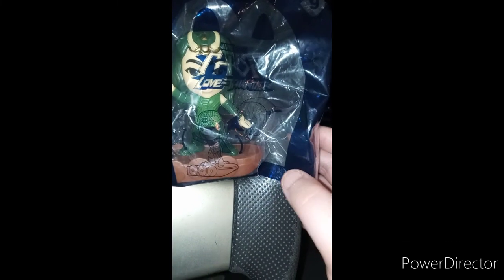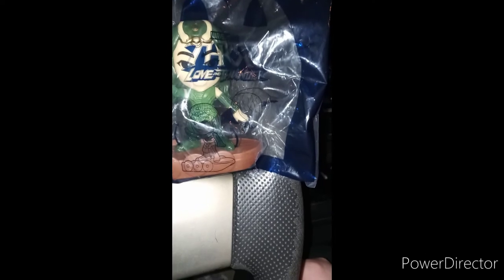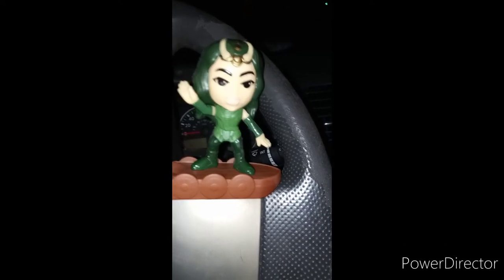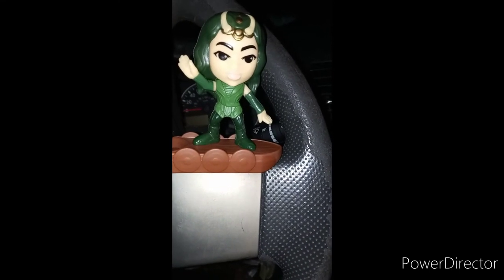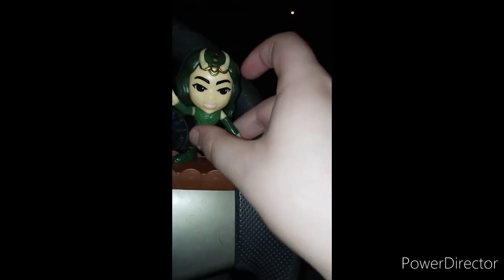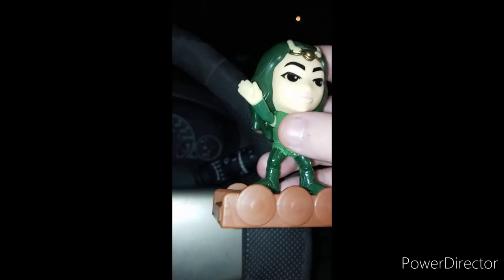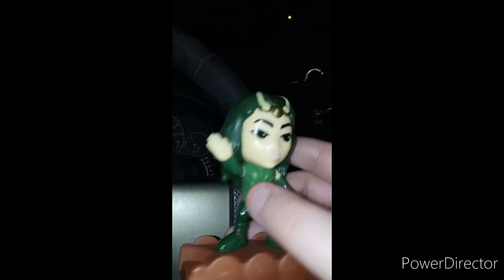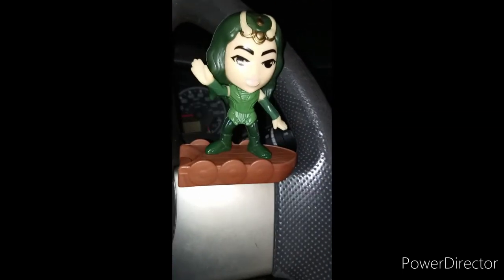Thor Love & Thunder Happy Meal Toy Seven Through Ten Unboxing Compilation